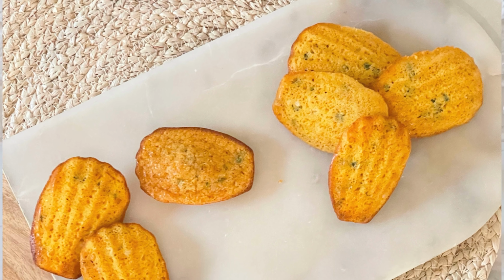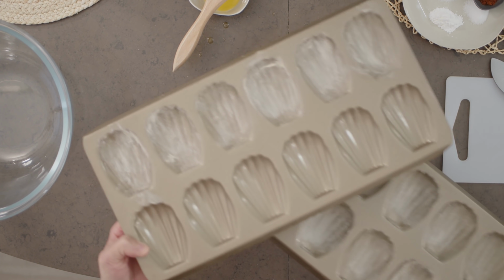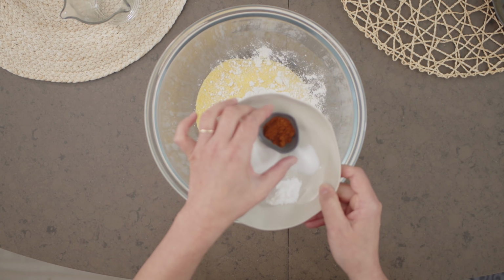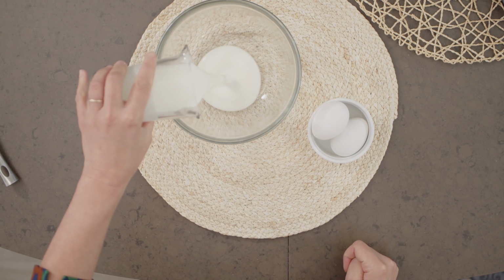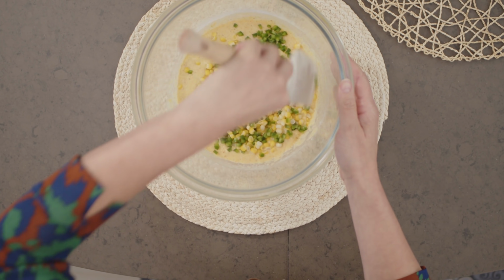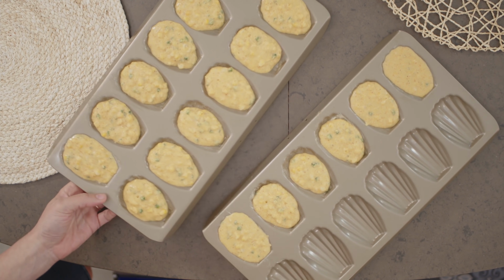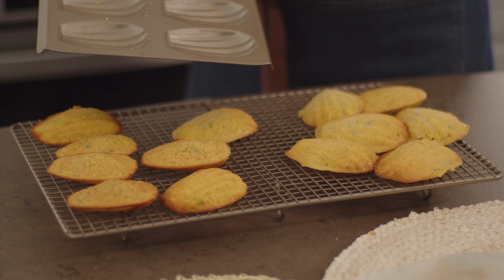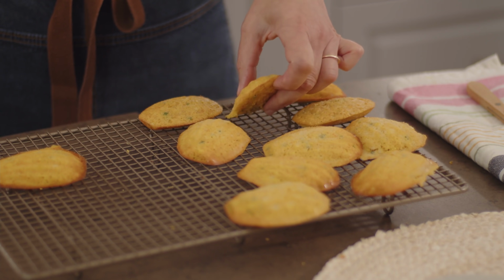Pro Pastry Chef Teaches You How To Make Jalapeño Cornbread Madeleines! | Fall Favourite Recipes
Enjoy these savoury jalapeño cornbread madeleines by following along with pro pastry chef Anna Olson's recipe!

Classic madeleines are sweet little cakes baked in shell-shaped molds, but these gluten-free savoury versions are a tender cornbread-style nibble, perfect to serve with cocktails. If you don’t have madeleine pans, bake the batter in 24 greased mini-muffin cups instead.

• Chapters •
0:00 - Intro
0:18 - Prepping the Madeleine Pans
1:11 - Preparing the Batter
1:25 - Mixing the Dry Ingredients
2:18 - Combining the Kefir, Eggs, & Butter
3:05 - Adding Texture
3:34 - Filling the Madeleine Shells
3:58 - Baking
4:20 - Sweet vs. Savoury
4:58 - What Should I Serve It With?

• Recipe Information •
Makes 18 madeleines (or 24 mini muffins)

• Ingredients •
2/3 cup (110 g) cornmeal
1/4 cup (30 g) cornstarch
2 Tbsp (25 g) granulated sugar
1 tsp chili powder or mild smoked paprika
3/4 tsp baking powder
1/2 tsp fine sea salt
2/3 cup (160 mL) kefir
2 large eggs
3 Tbsp (45 g) unsalted butter, melted (plus extra for brushing the pans)
1 cup (150 g) frozen corn kernels, thawed
1 fresh jalapeño pepper, seeded and finely diced (or 6 slices of pickled jalapeño, chopped)

• Steps •
1. Preheat the oven to 400°F (200°C). Chill 2 madeleine pans for 15 minutes, then brush them with melted butter and chill again until ready to fill.

2. Combine the dry ingredients. Stir the cornmeal, cornstarch, sugar, chili powder (or smoked paprika), baking powder and salt together in a medium bowl. In a separate bowl, whisk the kefir, eggs and melted butter together. Add all at once to the dry mixture and whisk until completely smooth. Stir in the corn and jalapeño.

3. Spoon the batter into the madeleine pans, filling them right to the top.

4. Bake for 10 to 12 minutes, until the madeleines begin to brown at the edges. Let the pans cool on a rack for 15 minutes, then tap out the madeleines to serve warm, or let cool to serve at room temperature.

Make Ahead Note: Madeleines are best eaten fresh, but toasted day-old madeleines are delicious with soups or salads in place of crostini. You can freeze baked madeleines well-wrapped for up to 3 months. Thaw them at room temperature, arrange them on a baking tray and re-warm, uncovered, in a 325°F (160°C) oven for about 8 minutes.